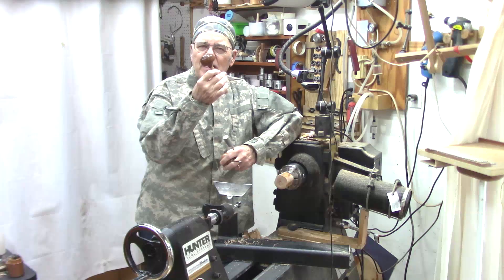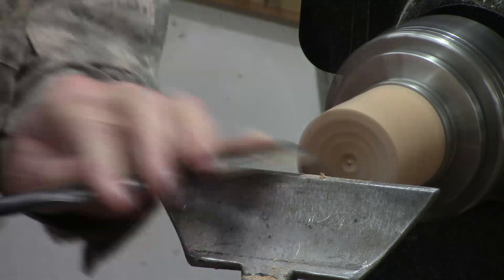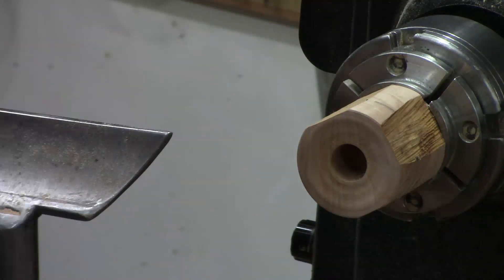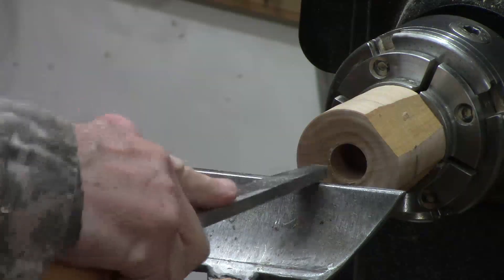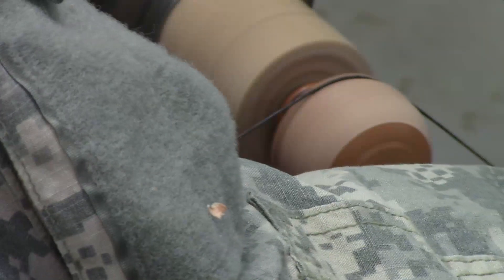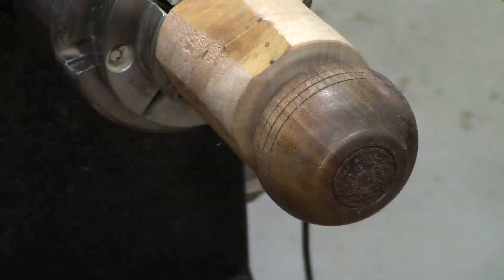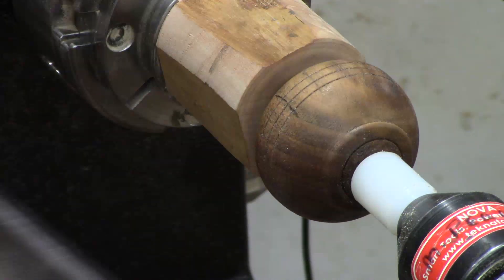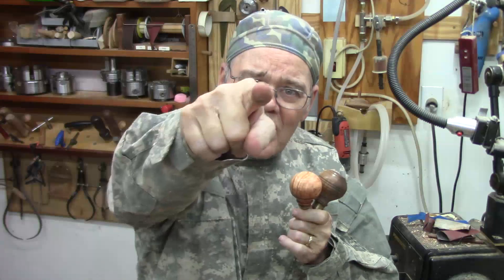JAM CHUCK Saves The Day!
I show some creative problems solving as I use a jam chuck to re-turn some awl handles that I made a bit too big.